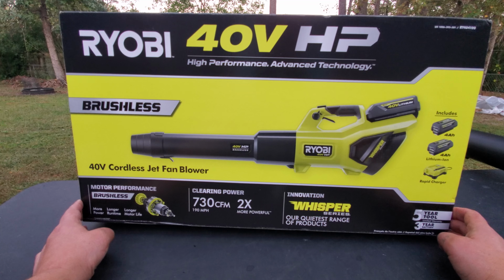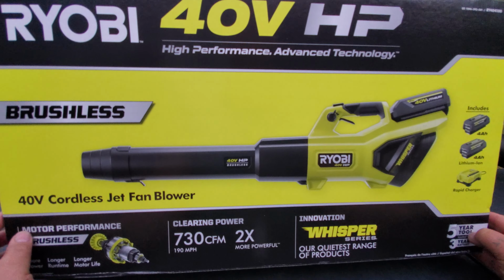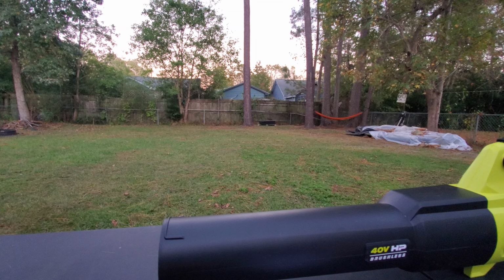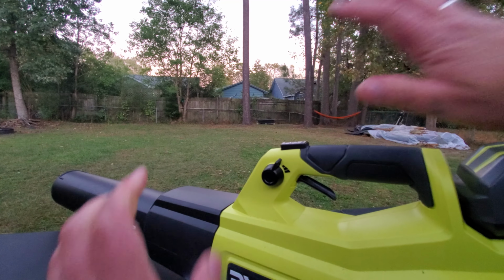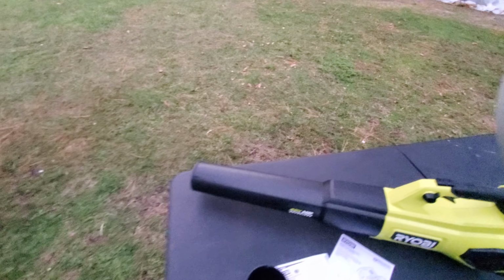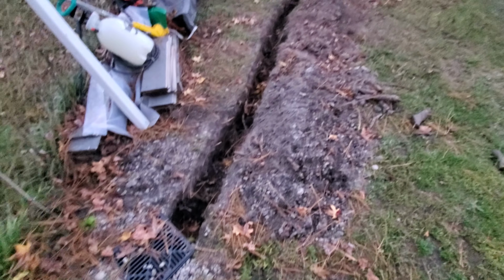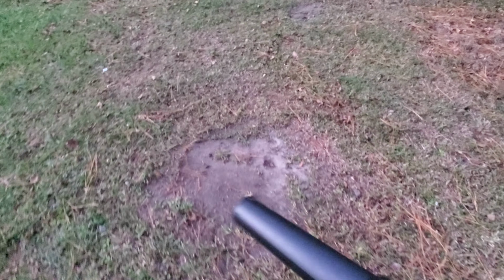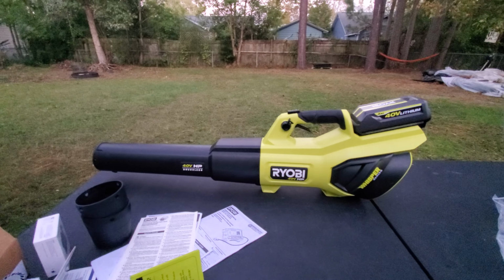Ryobi 40V HP Brushless Leaf Blower Review | Whisper Series 190 MPH & 730 CFM Test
Welcome to GoAsFarAsYouCanSee — where tools, creativity, and real-life purpose come together. In today’s video, we’re testing the Ryobi 40V HP Brushless Whisper Series 190 MPH / 730 CFM cordless battery jet fan leaf blower with (2) 4.0 Ah batteries & charger.

40V HP technology delivers more power than a 27 cc gas blower, making it a true gas replacement. This blower combines a powerful brushless motor, advanced electronics, and lithium technology to produce 730 CFM and 190 MPH—perfect for damp leaves, heavy yard debris, and compacted grass. Achieve up to 2 hours runtime on low with the included dual 4 Ah batteries.

As part of the WHISPER SERIES™, it’s engineered with noise-dampening foam and a uniquely positioned fan to be 86 % quieter than gas. A variable speed trigger gives you precise control, plus cruise control locks in your desired speed for less fatigue. Use the included speed tip for maximum MPH. Each 40 V 4 Ah battery recharges in under 40 minutes with the 40 V Rapid Charger. Best of all, it’s part of the 40 V system—any 40 V battery works with any 40 V product.

Key Features:

40V HP brushless motor out-powers 27 cc gas blowers

730 CFM & 190 MPH for tough, damp, or compacted debris

Up to 2 hours runtime with two 4 Ah batteries (low setting)

WHISPER SERIES™ noise-dampening design (86 % quieter than gas)

Variable speed trigger & cruise control for user comfort

Speed tip included for maximum airflow speed

Rapid charger recharges each battery in under 40 minutes

Fully compatible with all Ryobi 40 V batteries

Backed by a 5-year tool warranty & 3-year battery warranty

Includes: RY404010 blower, (2) OP40404 4 Ah batteries, OP406 Rapid Charger, blower tube, (2) speed tips & manuals

and get thousands of followers! What feature impressed you most?